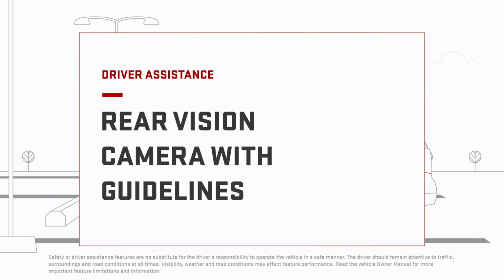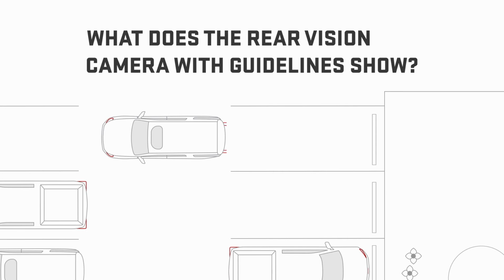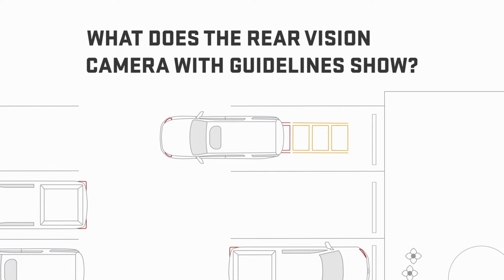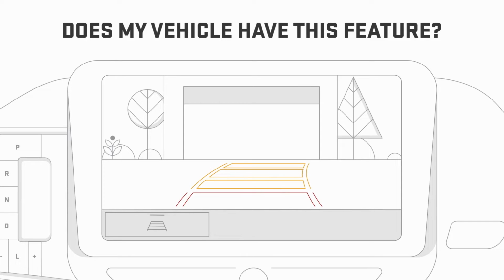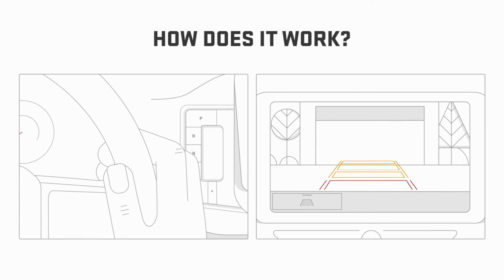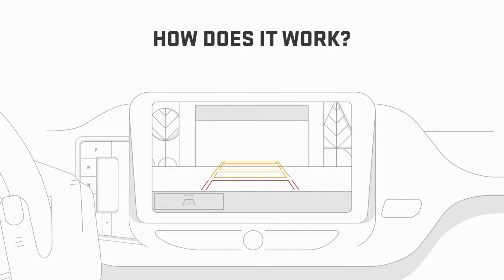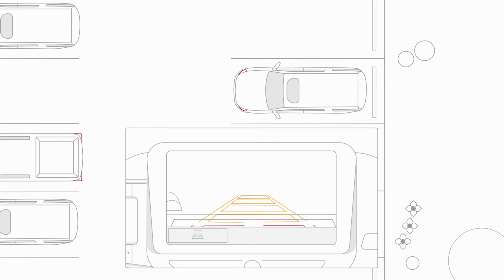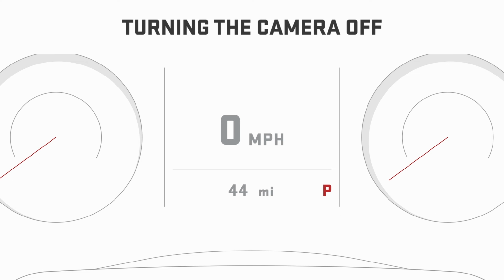How to Use Rear Vision Camera with Guidelines | GMC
Learn how to use the rear vision camera with guidelines in your GMC vehicle.